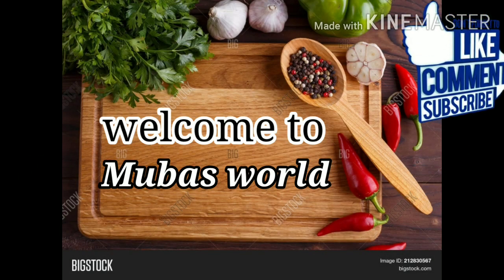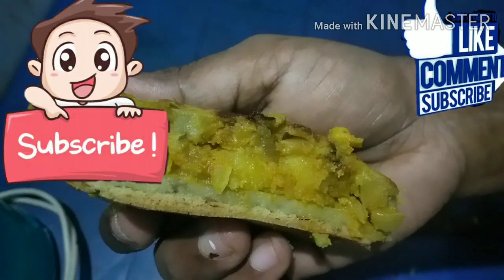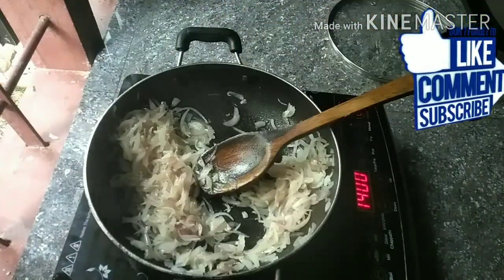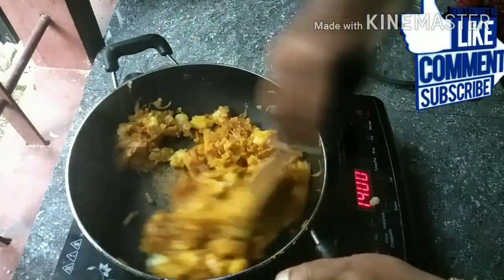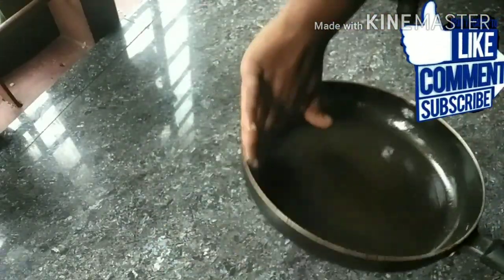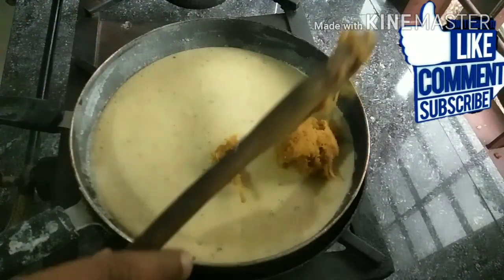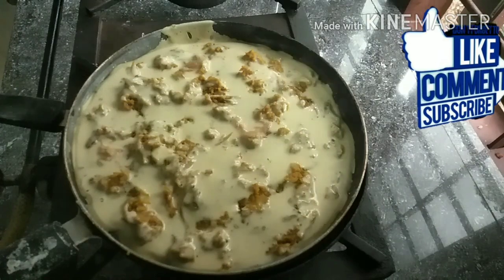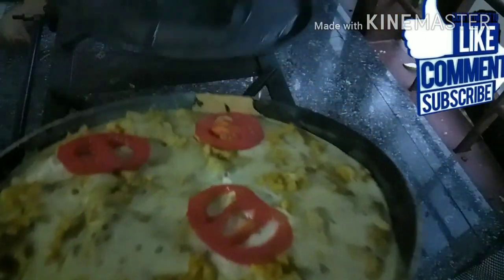Masala pola recipe in malayalam/vegitable pola/Ifthar recipe in malayalam#Mubasworld